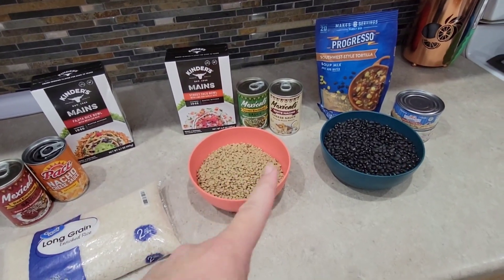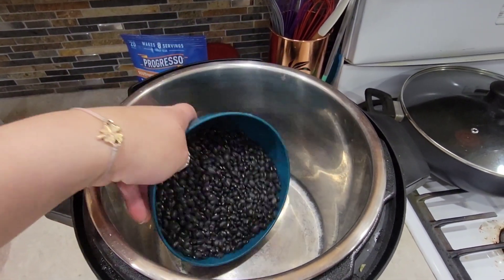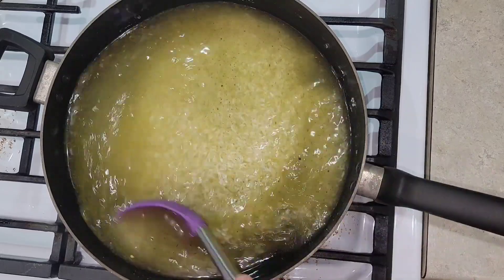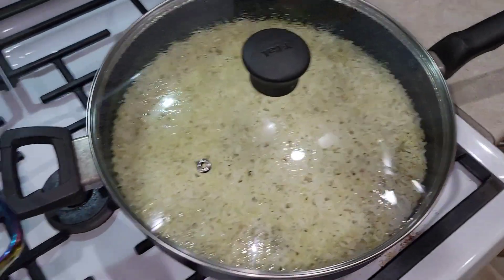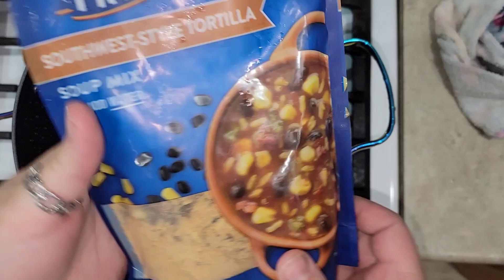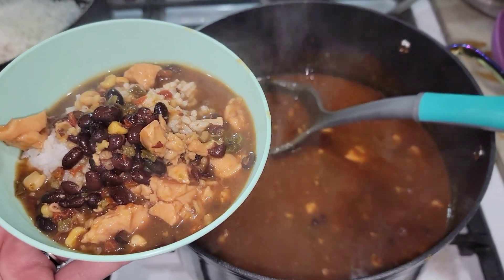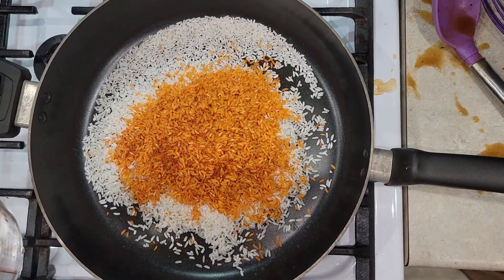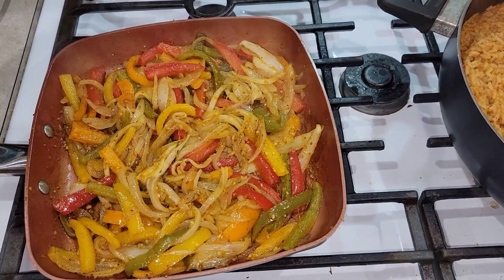Dollar Tree BUDGET Meal Done in 3 Ways!*Cheap Meals for a Big Family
Hello and welcome! In this video I picked up a variety of different ingredients from Dollar Tree. I made 3 versions of one similar meal with these great mix and match ingredients. These can be switched around in a variety of different ways to suit your tastes.
I really enjoyed this meal in all three different versions and I hope you do too!